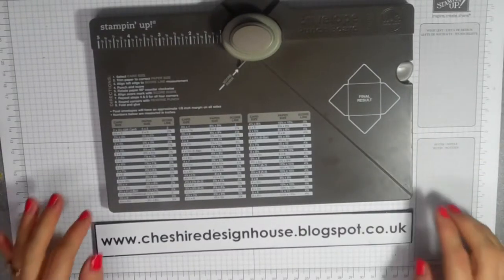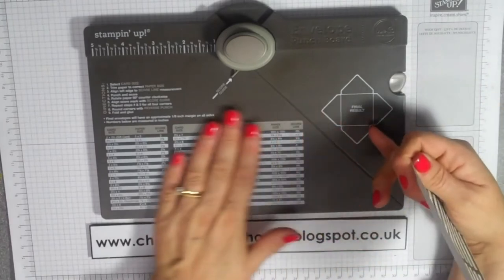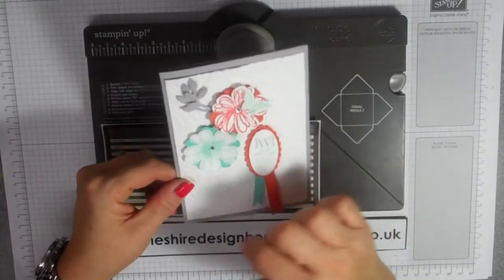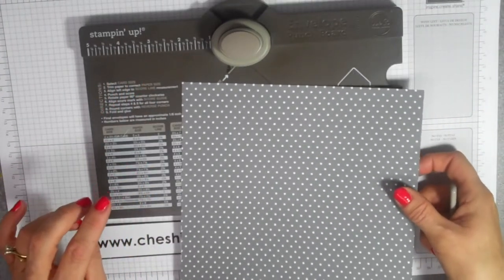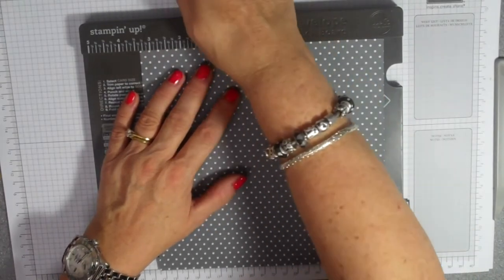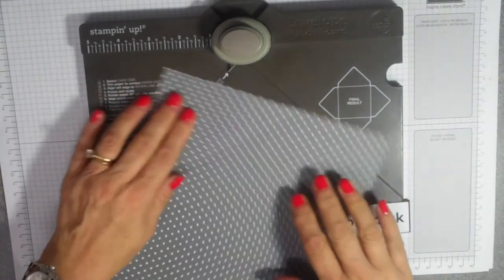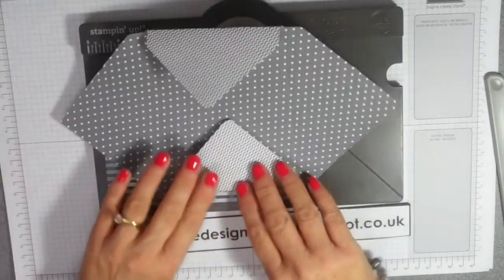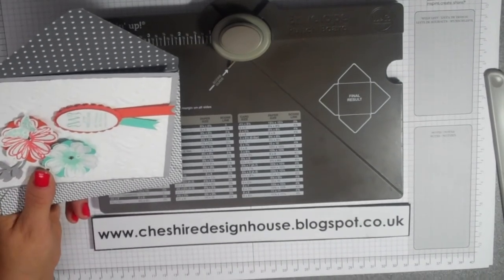envelope small file